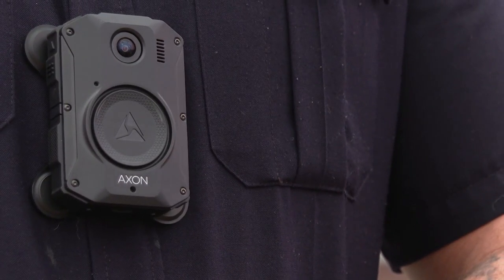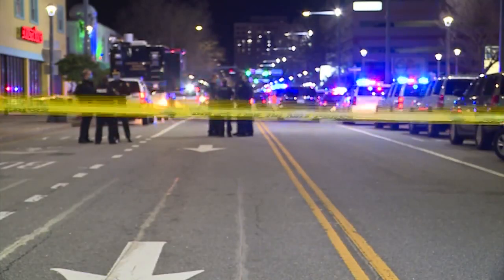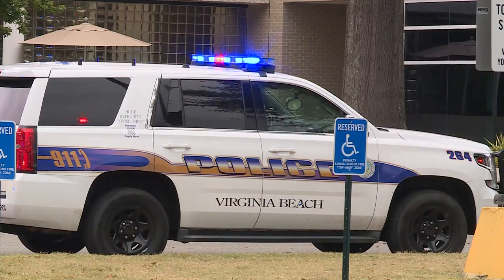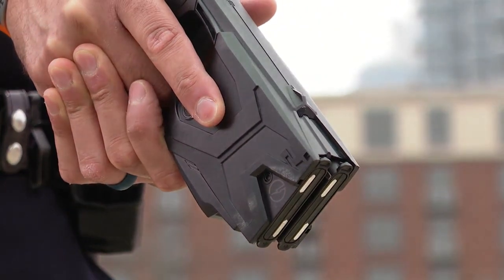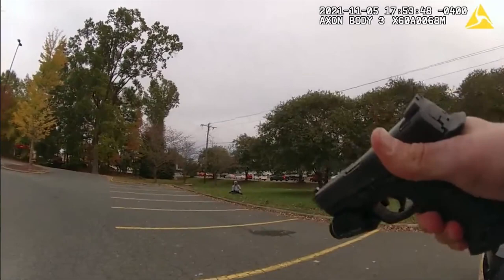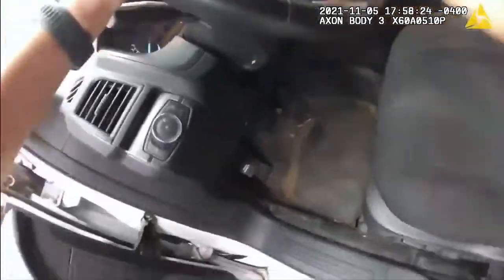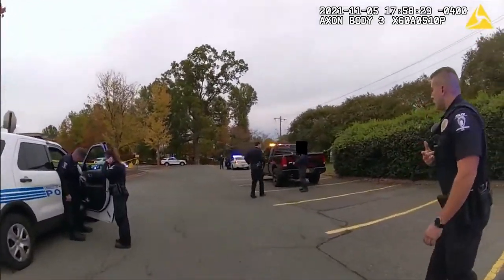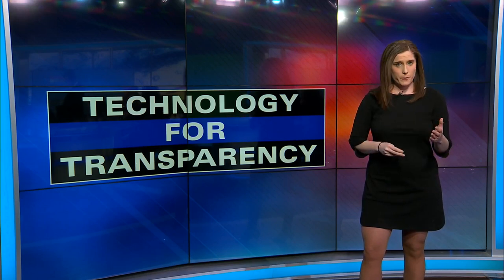Signal Sidearm' bodycam technology could be used across Hampton Roads --- here's how it works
WAVY News 10's Julie Millet reports.